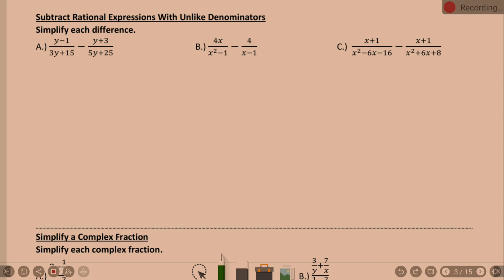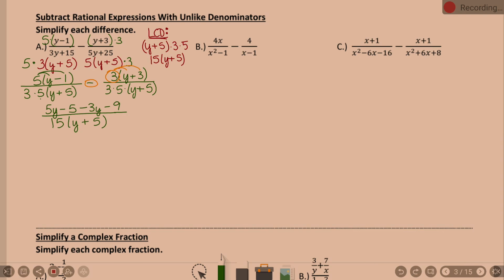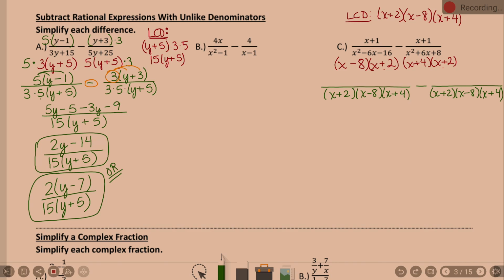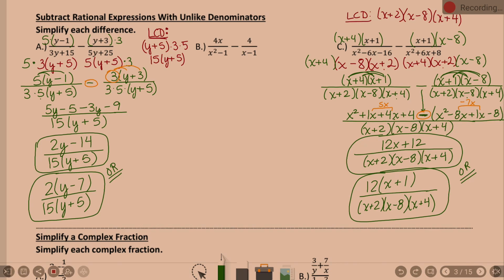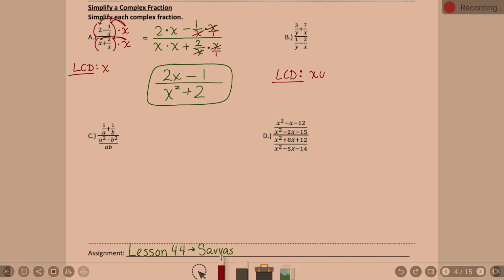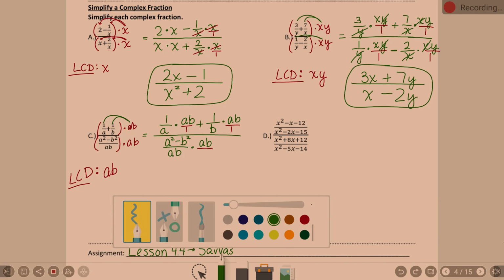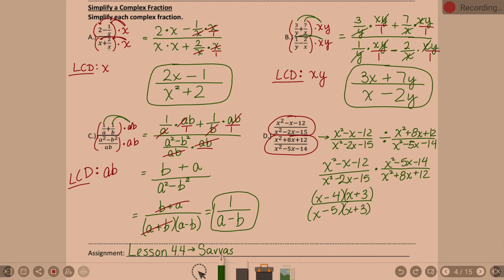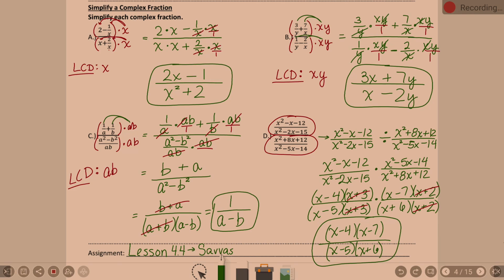A2 Lesson 4 4 Day 2